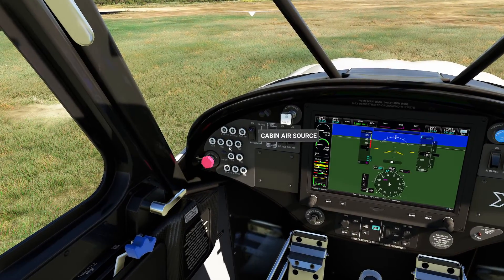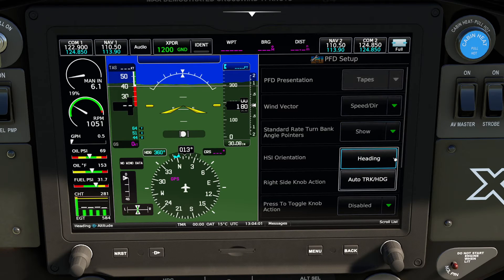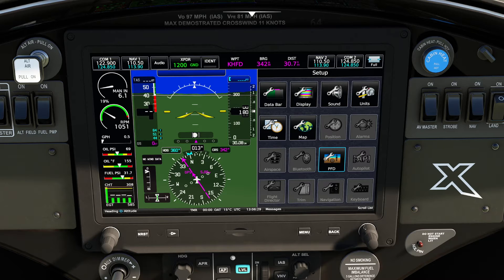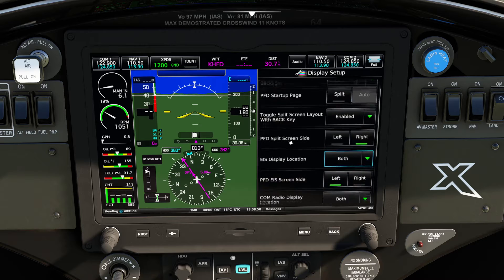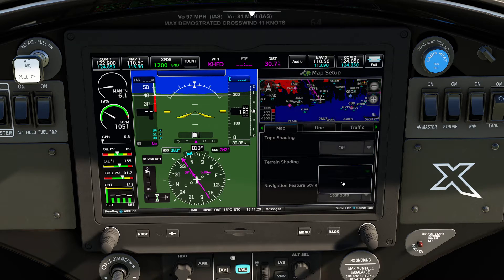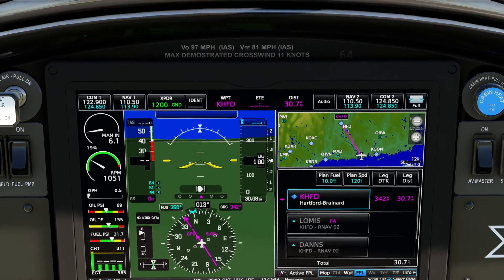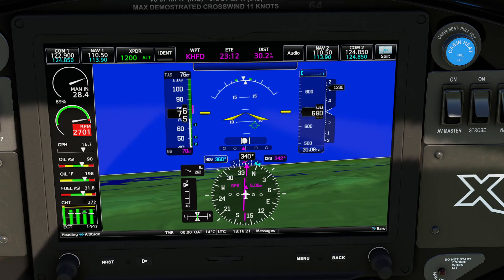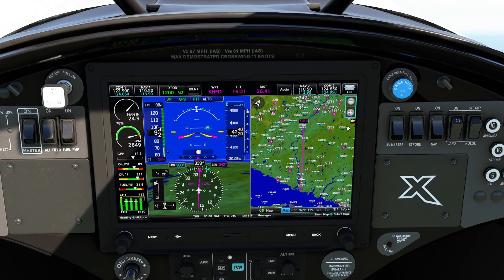MSFS - G3x Touch Tutorial 3: Customizing The Display and Options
In this video, we go over the options as well as how to setup the map to your liking of this excellent unit.